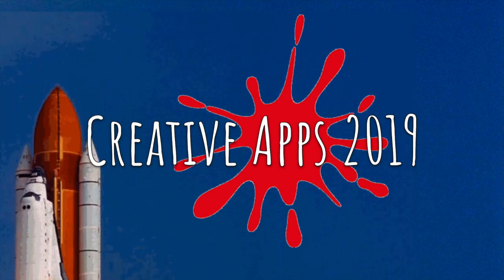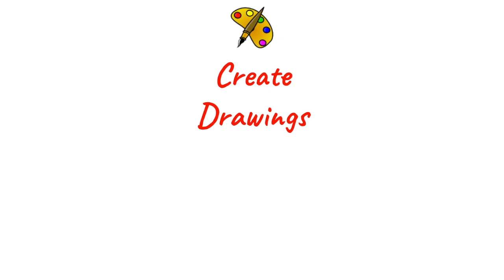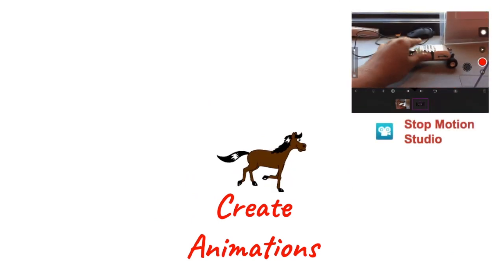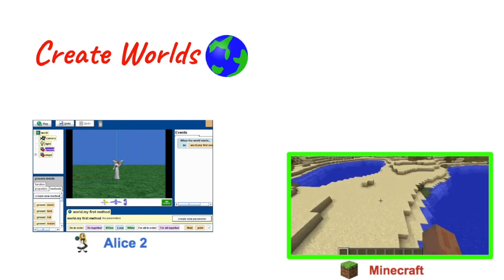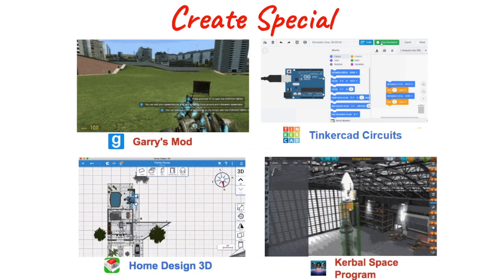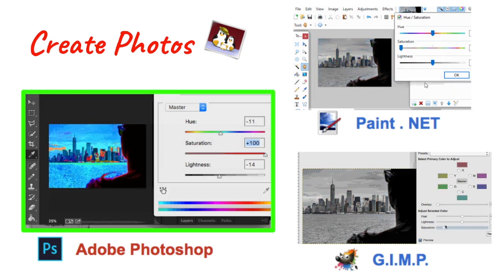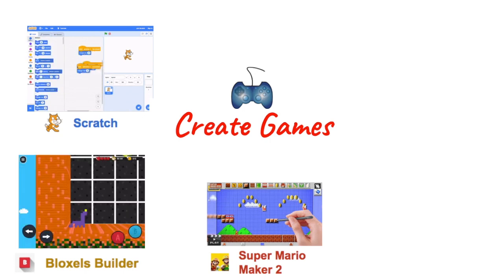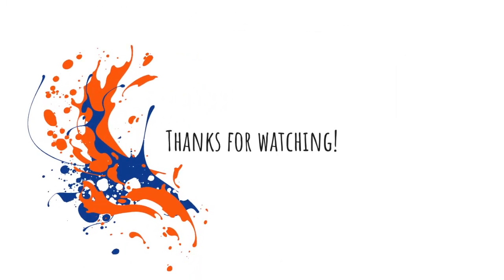Top Creative Apps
Learn about a variety of different apps that allow you to be digitally creative.